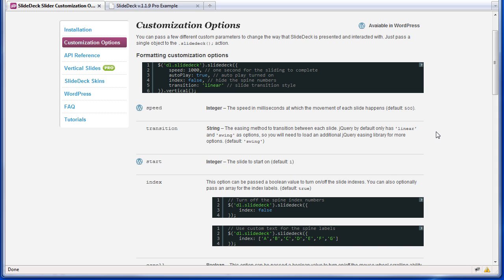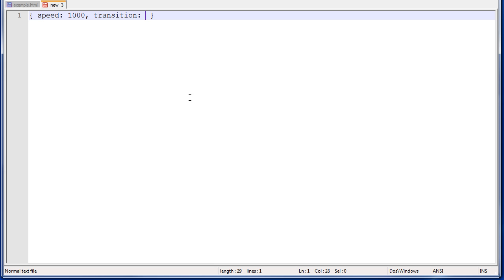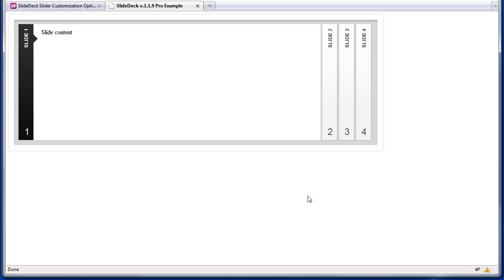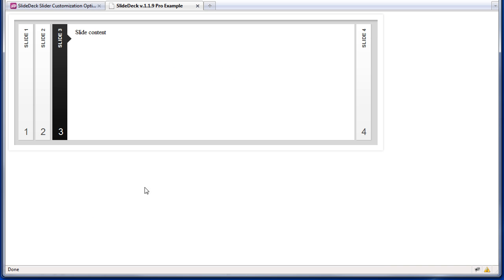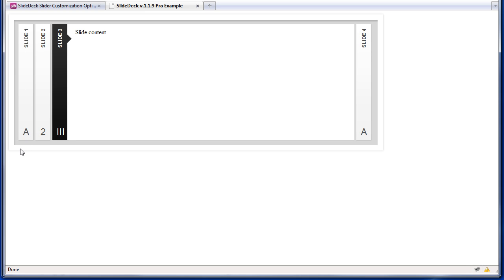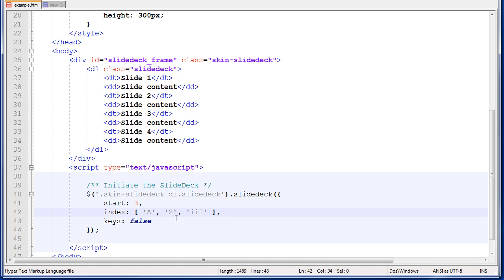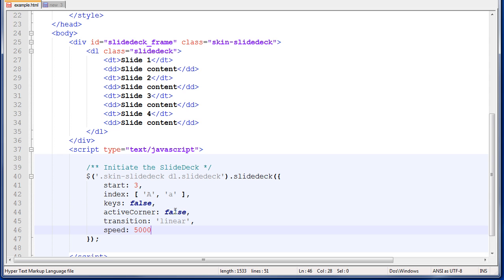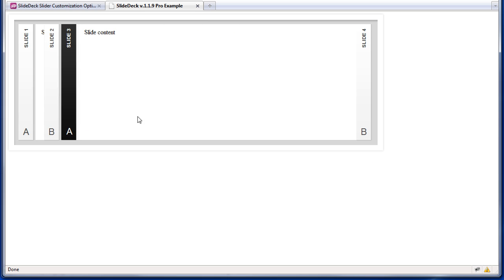How-to Video: SlideDeck's Basic API Options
SlideDeck includes a series of options for controlling the look & feel of the deck. In this video I walk you through the correct way to format these options and the effects that some of these options have on your deck.